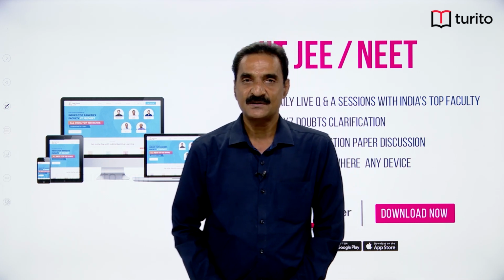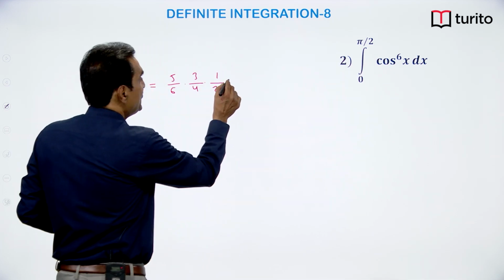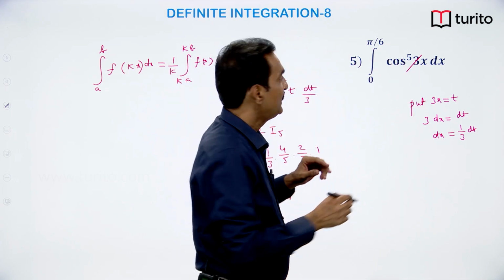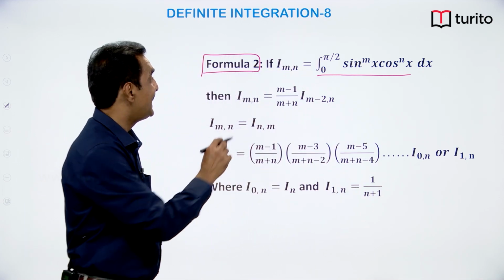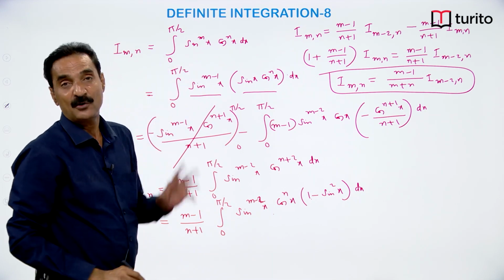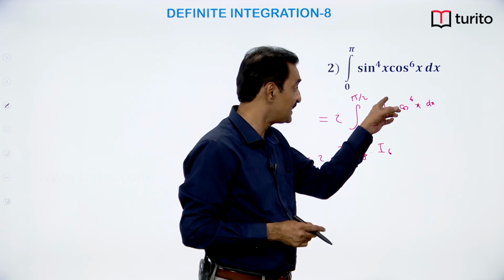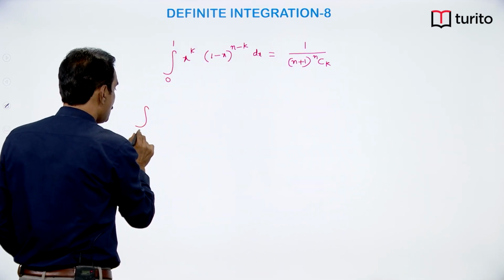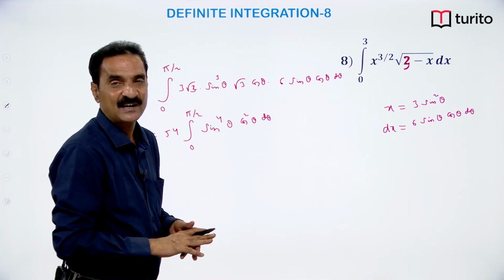12th Math - IITJEE - Definite Integration - Walli's Formulae and Problems on It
Reduction formulae, often referred to as Wallis's Formulae, are a set of mathematical identities used for the reduction or simplification of complex trigonometric integrals involving powers of trigonometric functions. These formulas are particularly useful for solving integrals of the form:

∫(sin^n(x) * cos^m(x)) dx

Where 'n' and 'm' are non-negative integers, and the goal is to reduce the powers of sine and cosine functions to simpler expressions that are easier to integrate.

Wallis's Formulae provide a systematic way to express integrals with high powers of trigonometric functions in terms of integrals with lower powers. These formulas can involve recursive relationships and are often derived using techniques like integration by parts or trigonometric identities.

For example, one of the common Wallis's Formulae is used to reduce the integral of sin^n(x)dx:

∫sin^n(x) dx = (1/n) * [sin^(n-1)(x) * cos(x) + (n-1)/n * ∫sin^(n-2)(x) dx]

This formula allows you to express the integral of sin^n(x) in terms of a simpler integral involving sin^(n-2)(x). By repeatedly applying such reduction formulae, you can ultimately simplify complex trigonometric integrals to the point where they become manageable and solvable.

These formulae are valuable tools in calculus and mathematical analysis, particularly in problems related to physics, engineering, and various branches of mathematics where trigonometric integrals frequently arise.